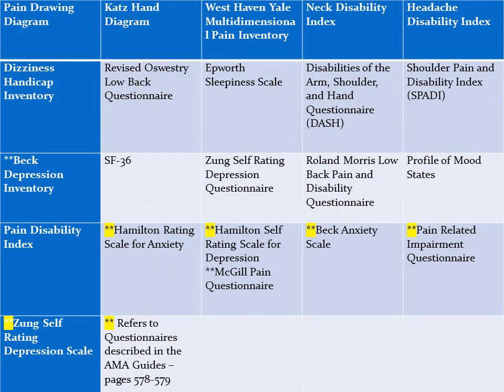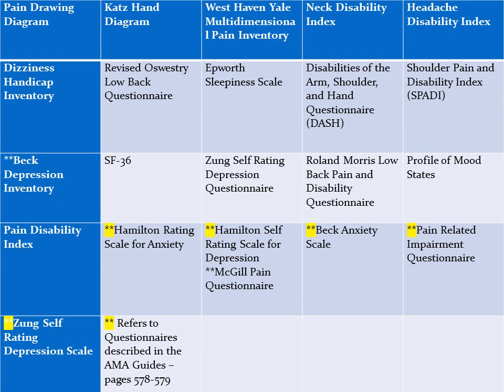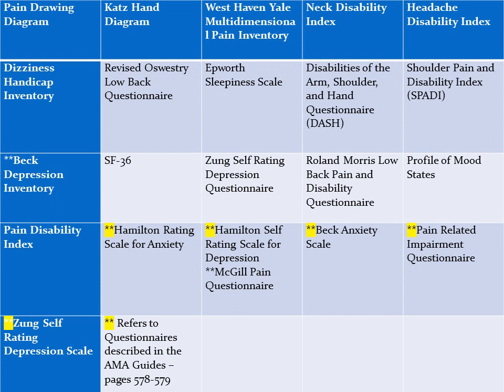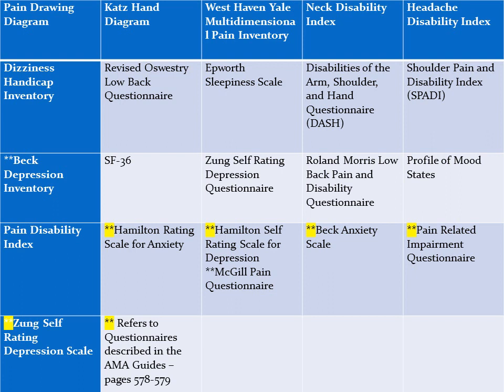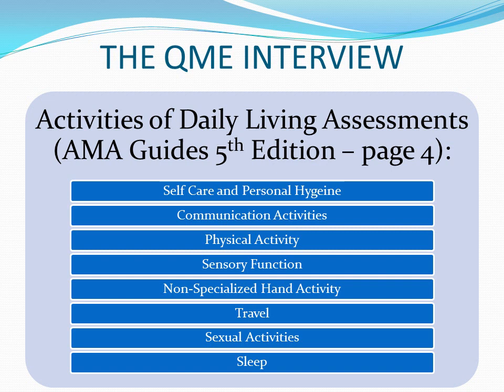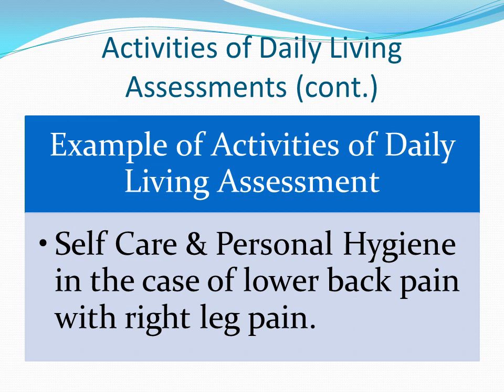The Non-Physiologic Examination Symptom Questionnaires and ADLs